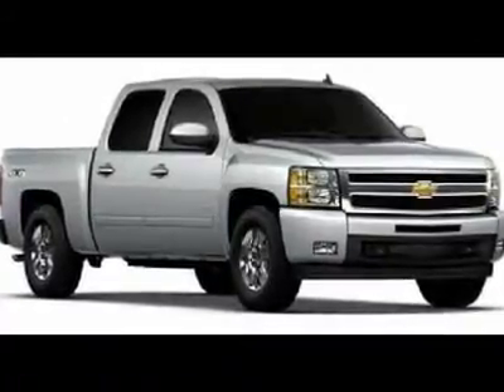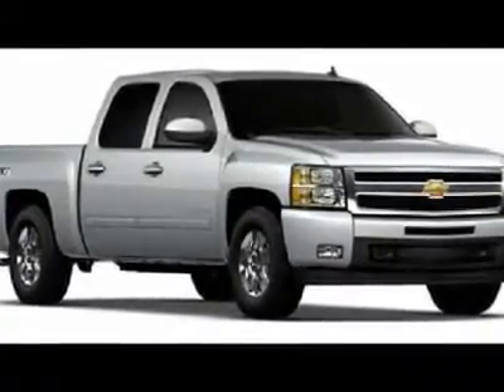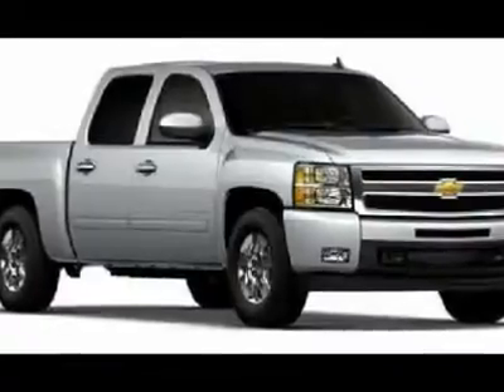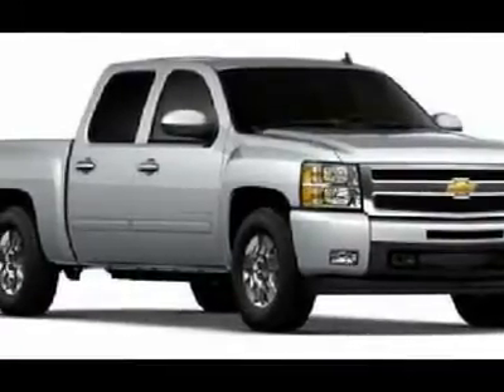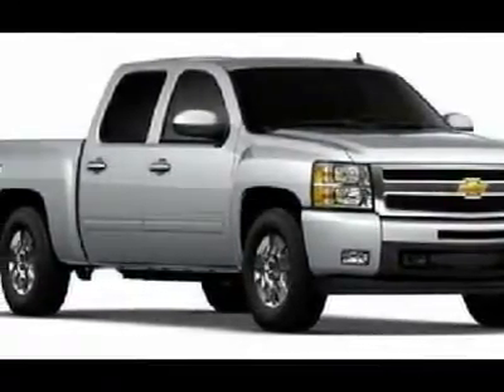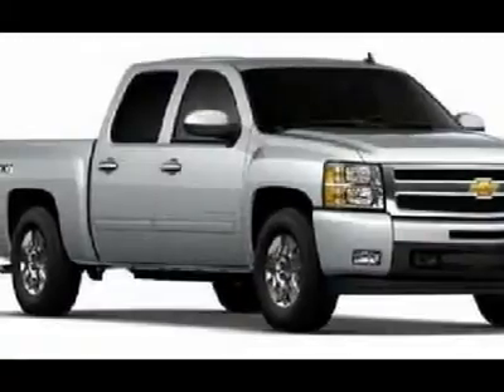2010 CHEVROLET SILVERADO 1500 White Bear Lake, MN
2010 CHEVROLET SILVERADO 1500 White Bear Lake, MN
Stock #51295

1801 E Co Road F